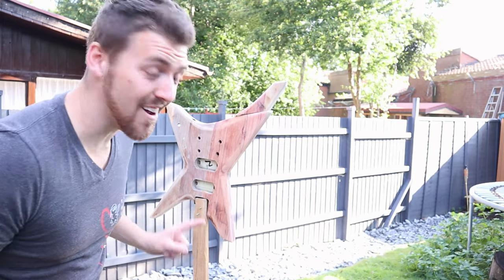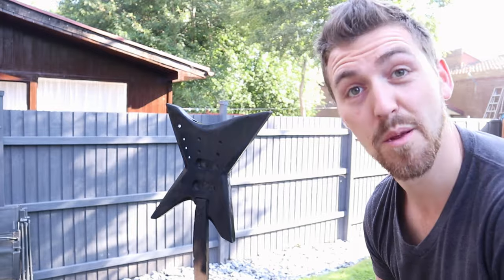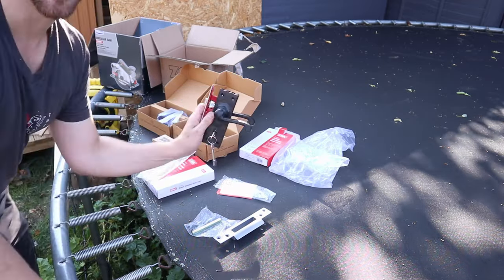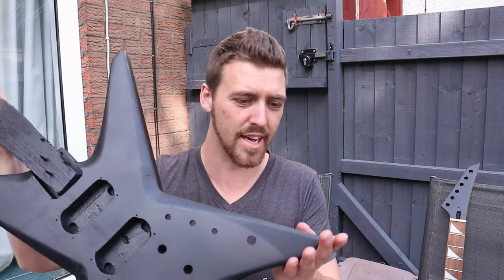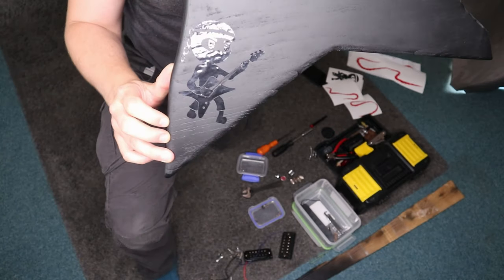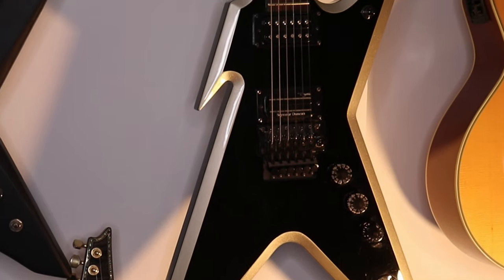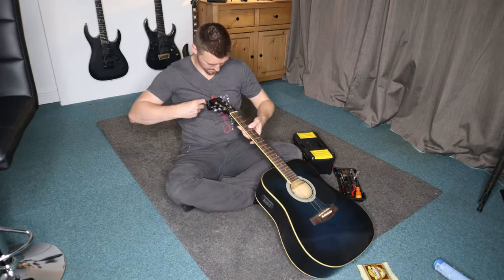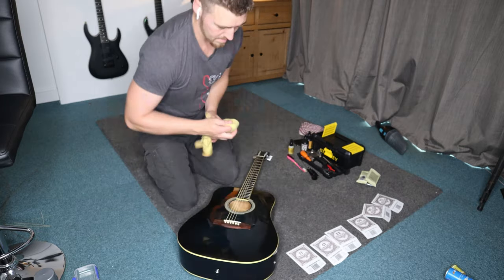This Guitar Needed a Full Strip and Re-Build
A Vlog Style update video covering a guitar renovation, updates on the workshop build, updates on the stunt guitar for The Guitar Ninja and a few other bits.

You can sign up for free and access these videos, Download the Tab, download any other support documents needed, access video courses to follow in a structured order, access the metronome and tuner that are built in to the site, create your own rock star avatar/character that you can upgrade as you complete more lessons.

About me
Hey Guitar Ninjas. I'm Rory Aka 'The Guitar Ninja'. I am hugely passionate about music. From writing, playing, teaching and experimenting to sharing the passion with others. I am now sharing my love of music and some of my processes with you through a load of mini series on this YouTube channel. I have also been teaching guitar for many years and have now created an online guitar academy with a gaming side to encourage you to keep playing and leveling up.

Links

The Guitar Ninja Academy - Learn guitar online in the most fun way ever!